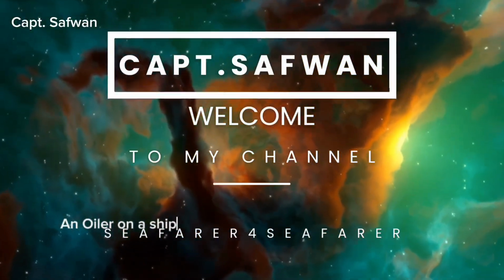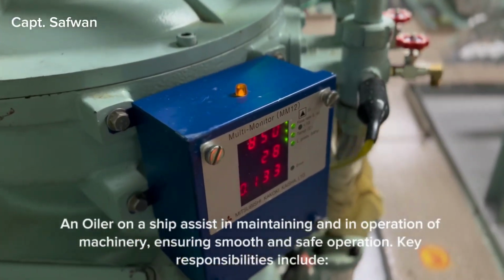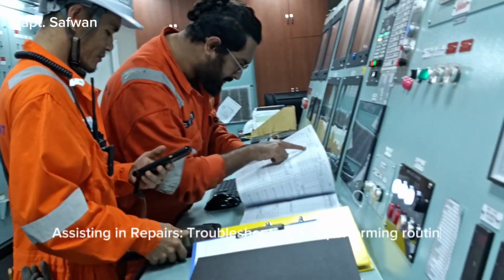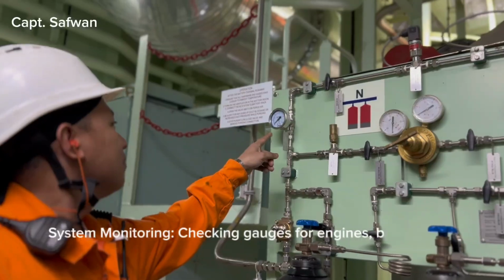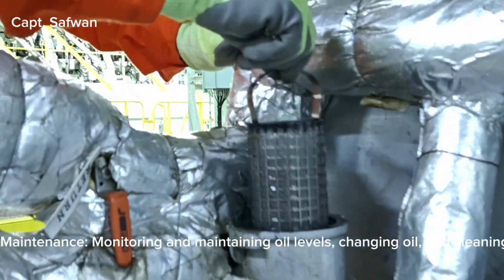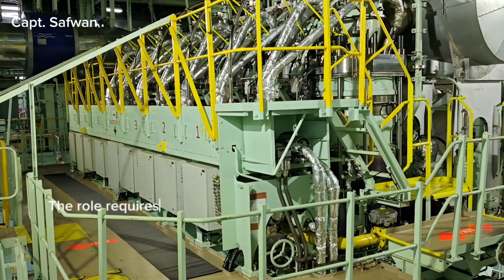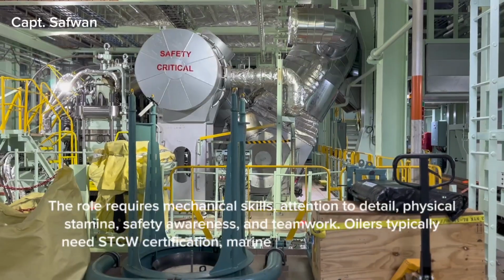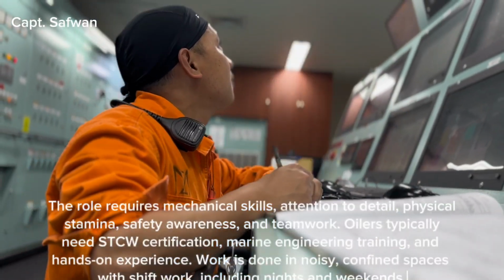Oiler | Able Seaman Engine | Ship| Vessel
An Oiler on a ship maintains and operates machinery, ensuring smooth and safe operation. Key responsibilities include:

Engine Maintenance: Monitoring and maintaining oil levels, changing oil, and cleaning filters.
Monitoring Machinery: Inspecting equipment, starting/stopping engines, and ensuring systems run safely.
Assisting in Repairs: Troubleshooting and performing routine maintenance to prevent breakdowns.
Cleaning and Housekeeping: Keeping the engine room clean and handling fuel systems.
System Monitoring: Checking gauges for engines, boilers, and auxiliary systems.
Emergency Response: Assisting in emergencies as directed by senior engineers.

The role requires mechanical skills, attention to detail, physical stamina, safety awareness, and teamwork. Oilers typically need STCW certification, marine engineering training, and hands-on experience. Work is done in noisy, confined spaces with shift work, including nights and weekends.